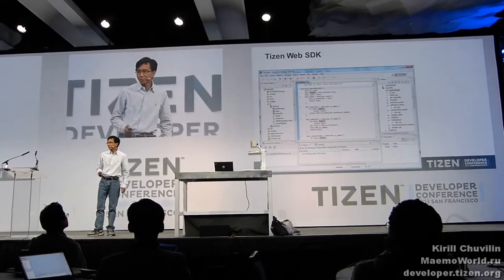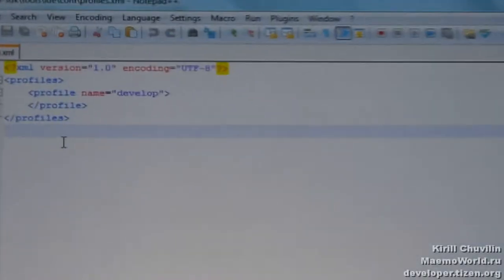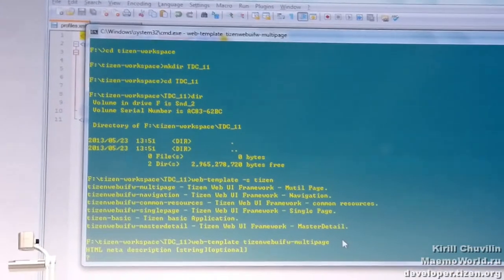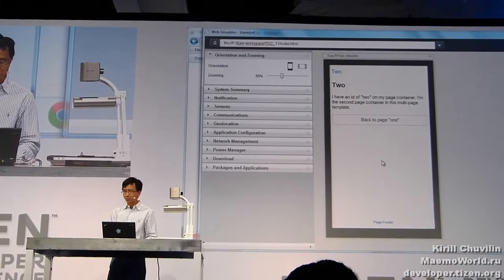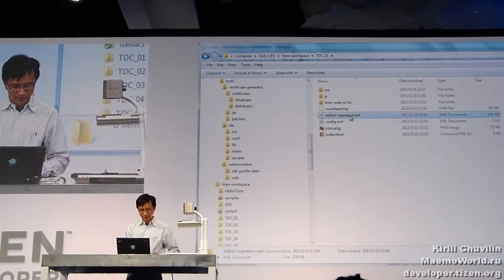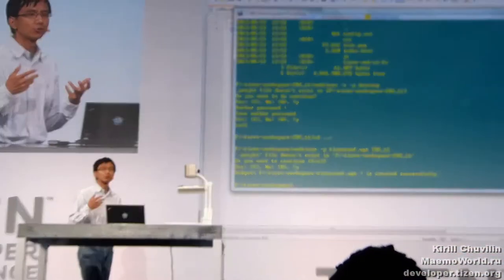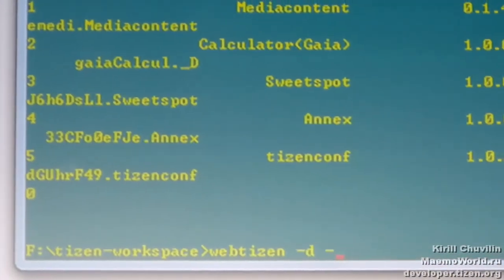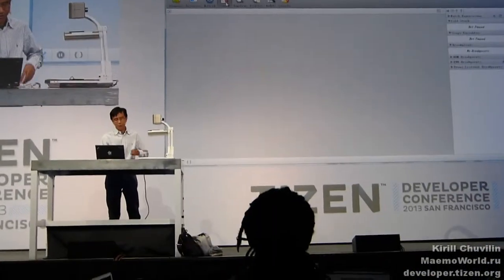Tizen Developer Conference 2013 - Introduction of Tizen SDK Minimal Web Development Tools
Работа с консольными утилитами для разработки под Tizen.
Выступает Ji-hoon Lee (Samsung).